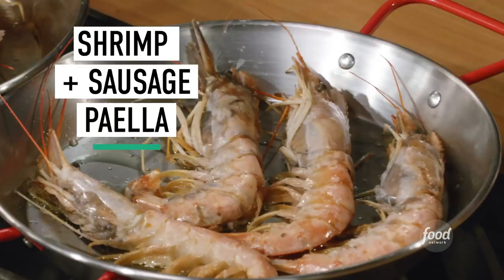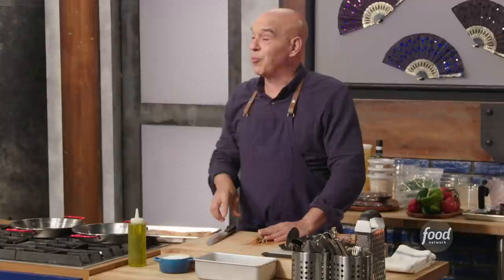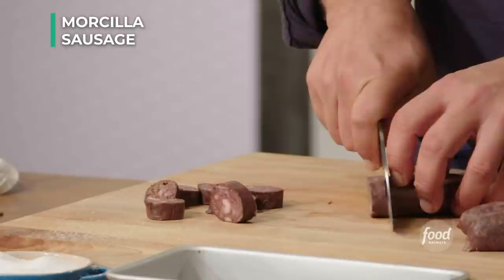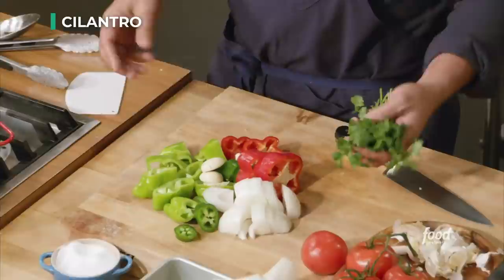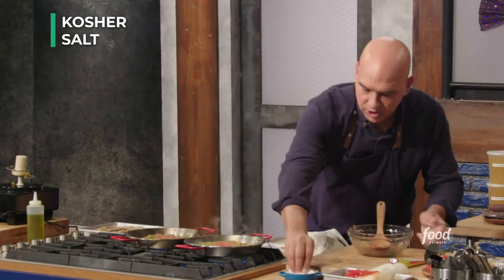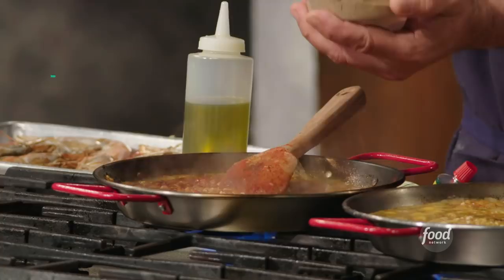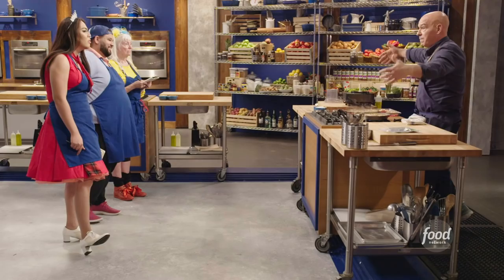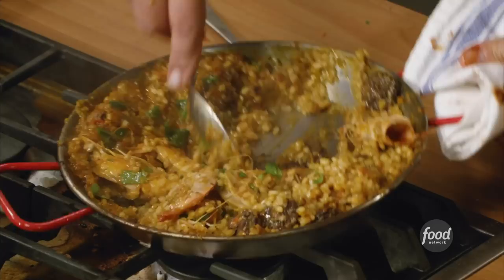Michael Symon's Paella | Worst Cooks in America | Food Network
Michael serves up his best tips for a perfectly cooked paella with a flavorful and crispy crust! 🥘

Paella
RECIPE COURTESY OF MICHAEL SYMON
Level: Easy
Total: 1 hr
Active: 40 min
Yield: 4 servings

Ingredients

1/2 Spanish onion, small diced
1 cubanelle or bell pepper, small diced
1 small jalapeno, seeded and small diced
5 cloves garlic, smashed
1/2 small bunch cilantro, roughly torn (tender stems and leaves), plus more for serving
1 plum tomato, cut into chunks
Olive oil
4 bone-in skin-on chicken thighs
Kosher salt and freshly ground black pepper
1/4 pound dried chorizo, diced
1 tablespoon tomato paste
1 cup short-grain rice, such as Calaspara
1/4 cup white wine
1/2 teaspoon paprika
1/2 teaspoon ground cumin
2 cups chicken stock
6 littleneck clams, scrubbed
6 mussels, scrubbed and debearded
8 large shrimp, cleaned

Directions

Special equipment: a paella pan; a paella spoon

To make the sofrito, pulse together the onion and pepper in the bowl of a food processor to break them down. Pulse in the jalapeno and garlic and then add the cilantro and tomatoes and puree into a course mixture. Set aside.

Heat a drizzle of olive oil in a paella pan over medium heat. Sprinkle the chicken with salt and pepper and then add them to the pan skin-side down. Cook without moving too much until golden brown and crisp, 5 to 6 minutes. Flip and brown on the other side for 1 to 2 minutes. Remove to a plate and set aside.

Add the chorizo to the pan and cook until it has rendered its fat. Add in the sofrito with a good pinch of salt and cook until fragrant and the sofrito begins to toast and dry out, 3 to 5 minutes. Stir in the tomato paste and toast until rusty in color, about 1 minute.

Add the rice and toast briefly. Deglaze the pan with the white wine. Add the paprika and cumin and then slowly add the stock, stirring as you add. Nestle the chicken back into the pan and bring to a simmer. Arrange the clams around the chicken and cook for 2 minutes. Add the mussels and shrimp and cover the pan. Cook until the clams and mussels have opened and the rice is tender and crisp on the bottom, 15 to 20 minutes.

Discard any clams or mussels that didn't open. Garnish with freshly ground pepper and some torn cilantro. Serve.